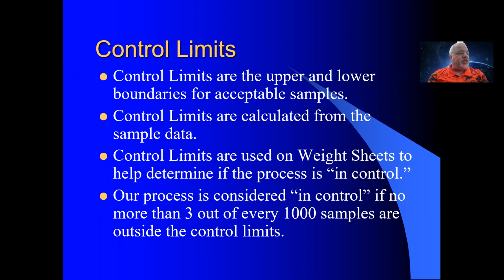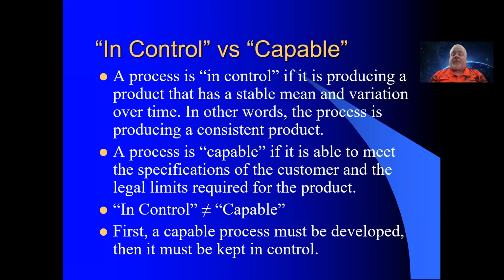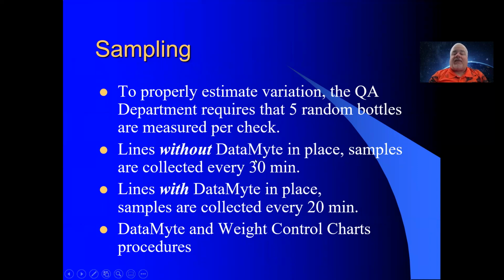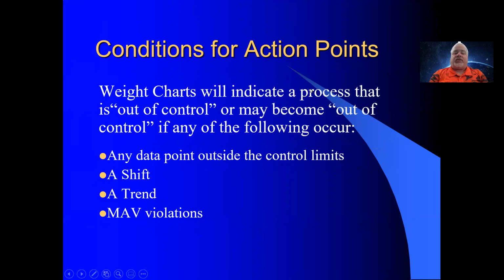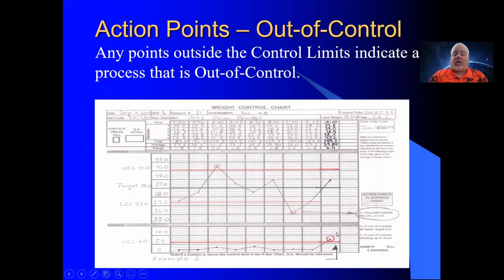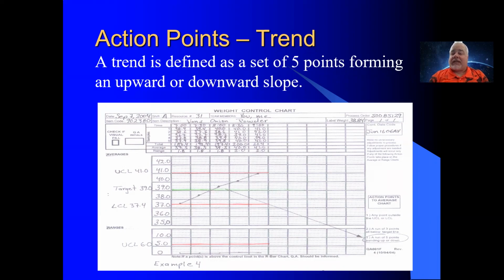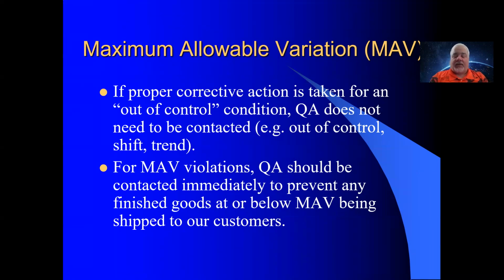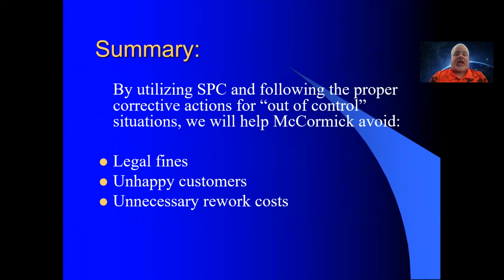14a2 Statistical Process Control